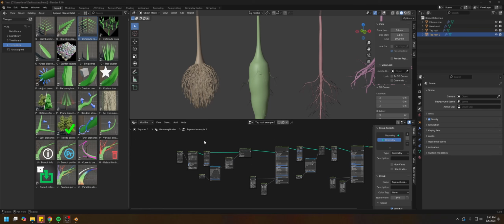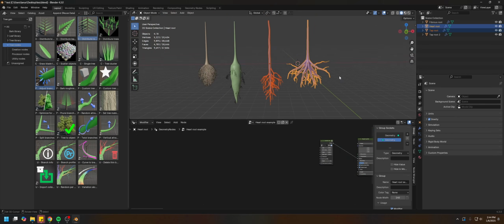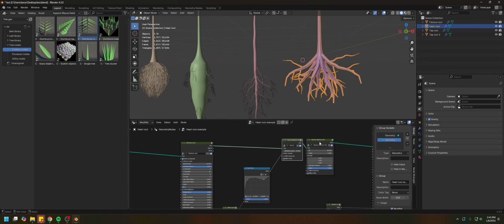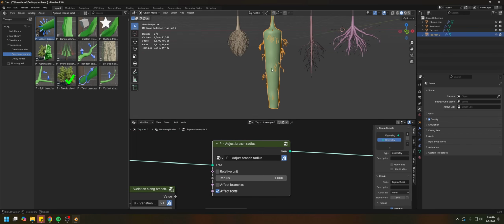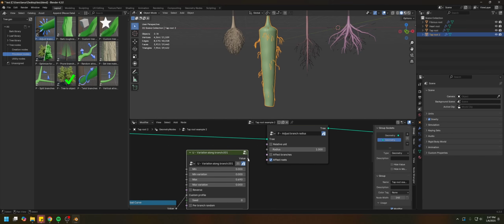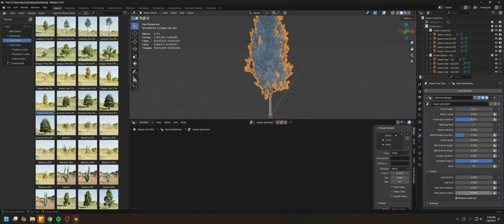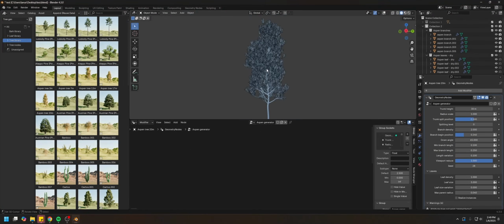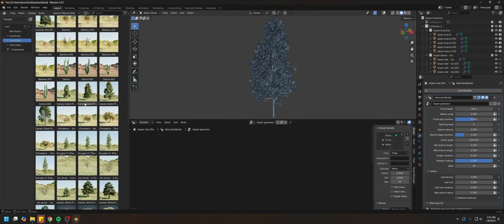Tree Generator Update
An update for Lance's Tree Generator.